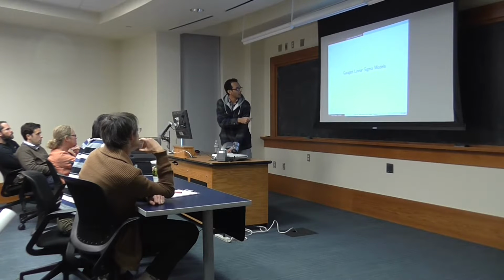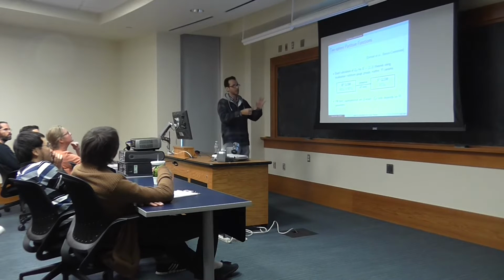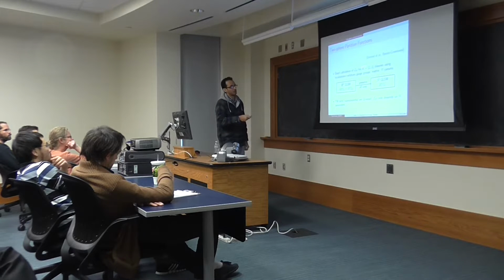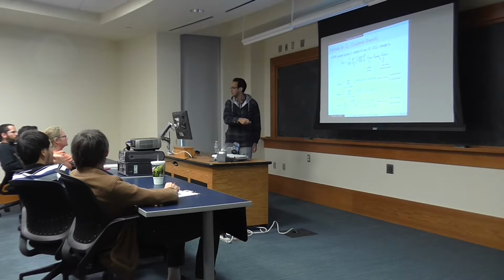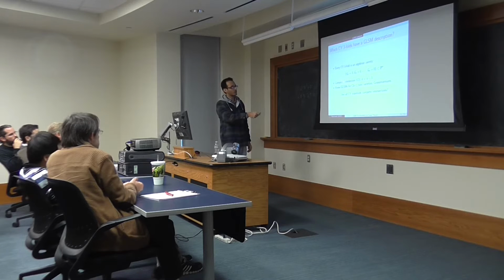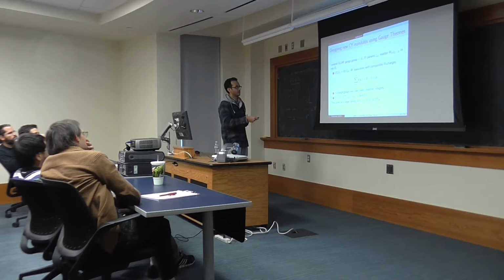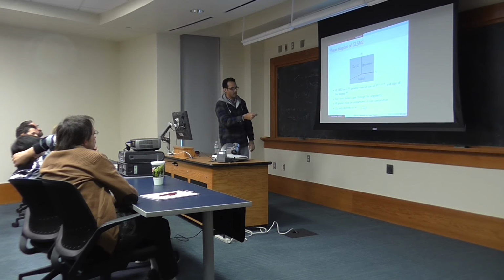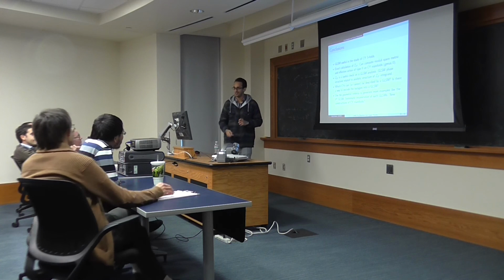Vijay Kumar (Stony Brook) HET Seminar 02.10.14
Calabi--Yau Manifolds from Gauge Theories